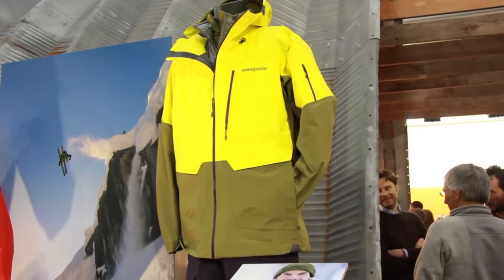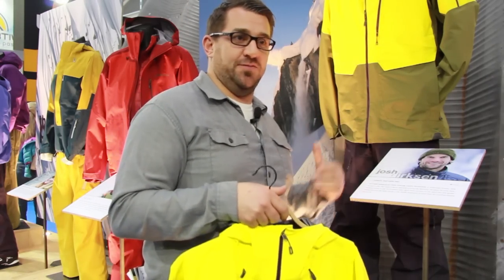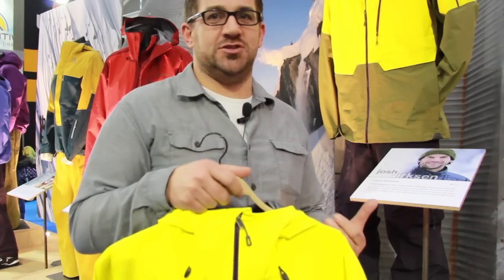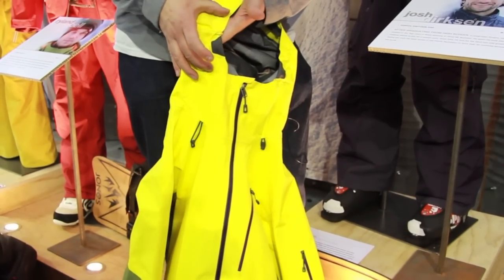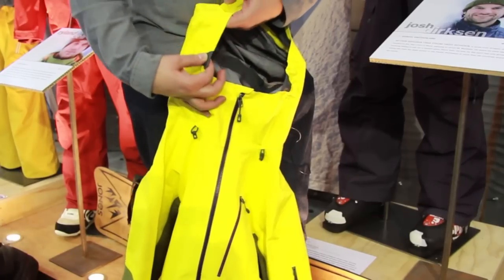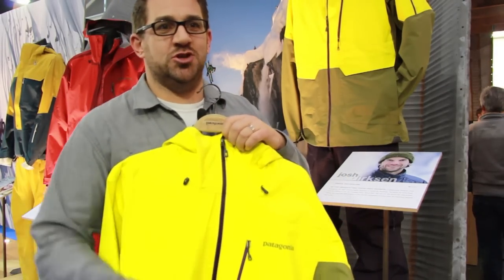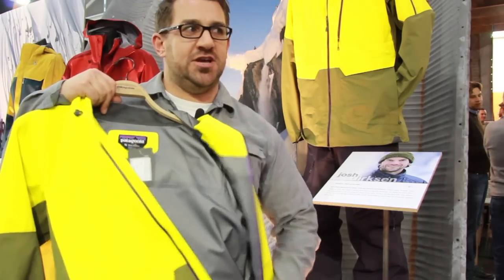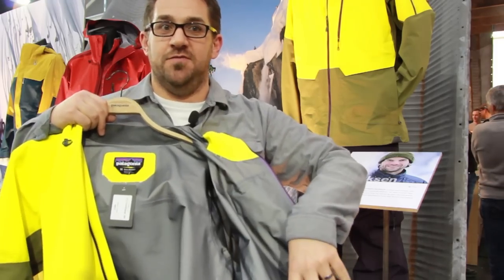PATAGONIA POWSLAYER JACKET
At ISPO 2013, in Munich, Paul Anderton presents the new products of Patagonia.